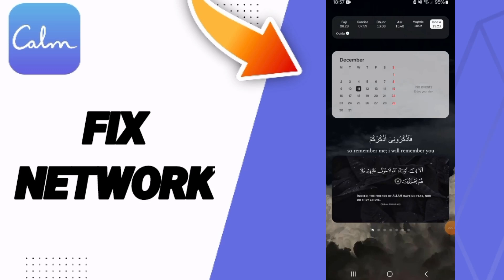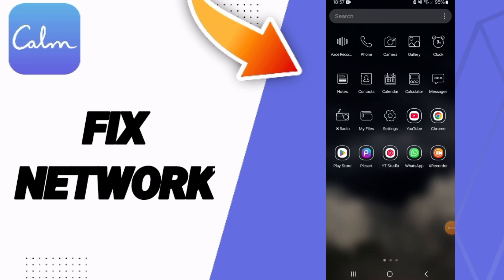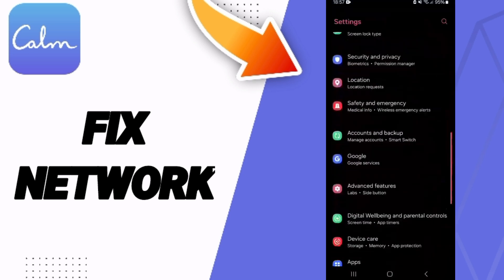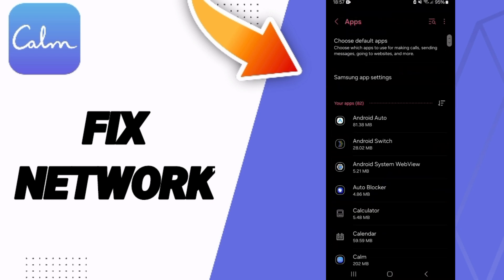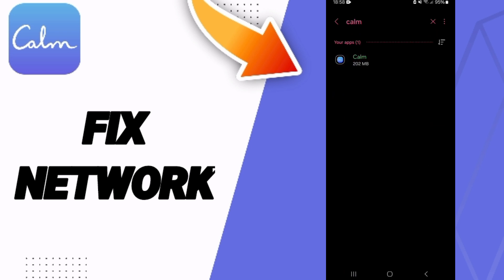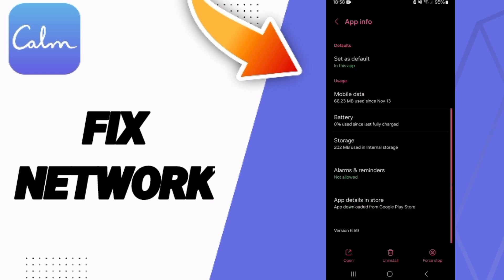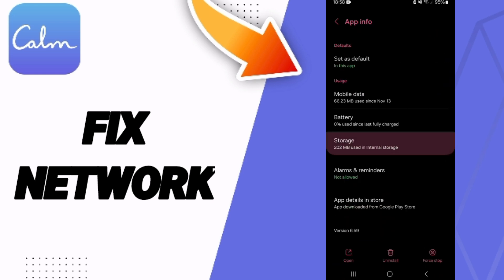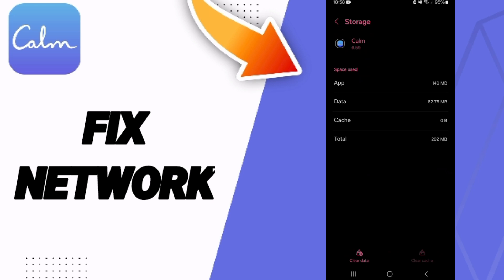How To Fix Network On Calm App